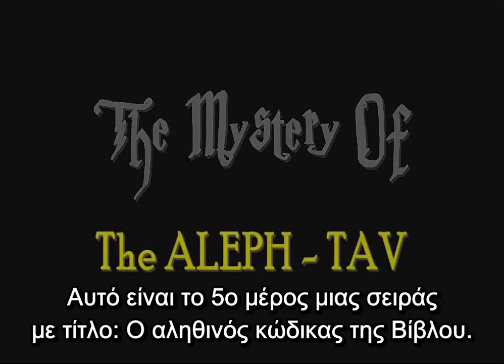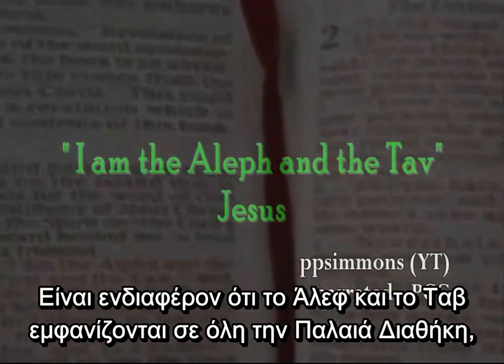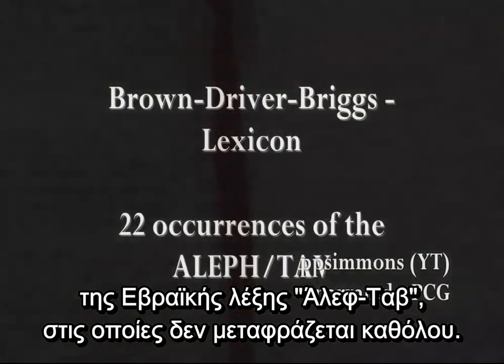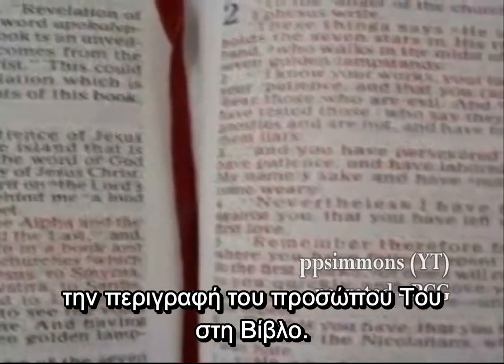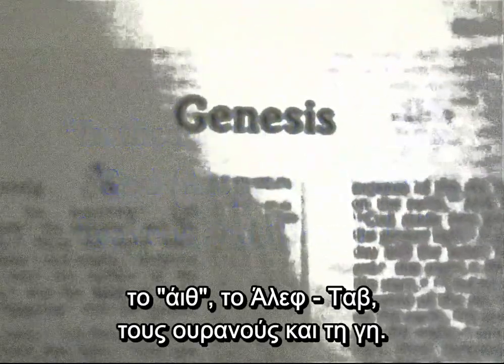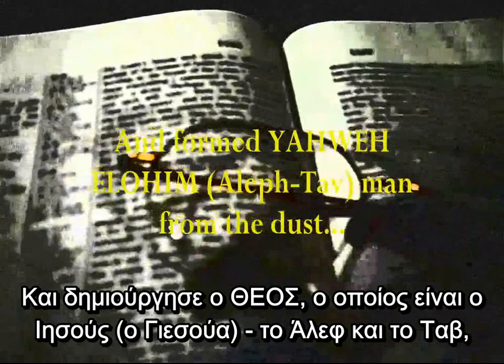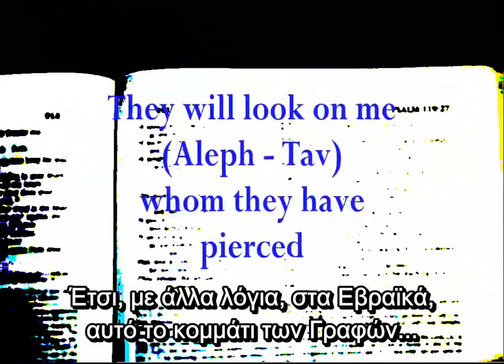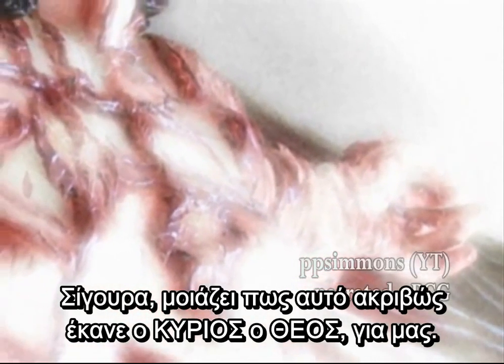Το μυστήριο του Άλεφ-Ταβ (ASTOUNDING! The Mystery of the ALEPH_TAV)